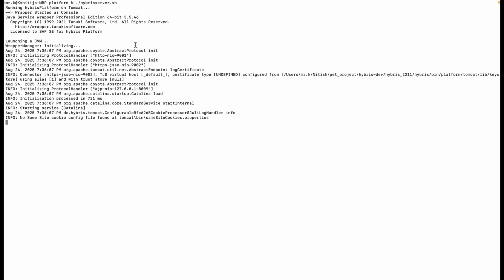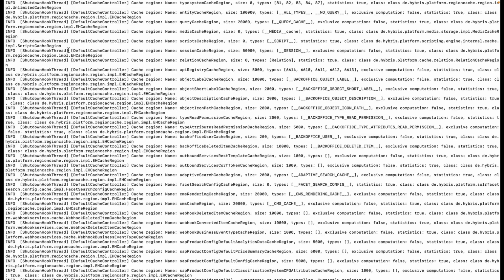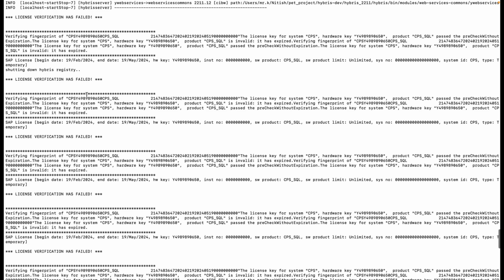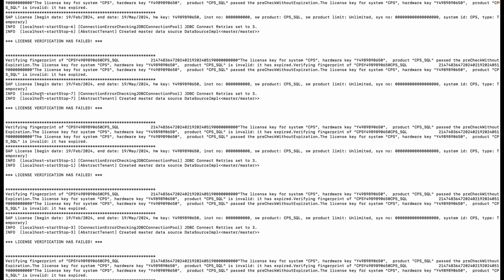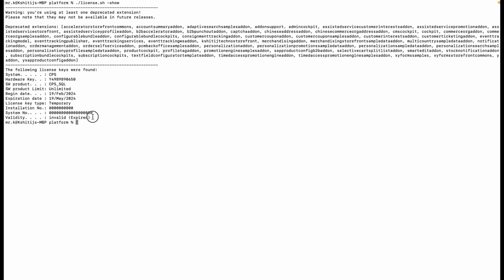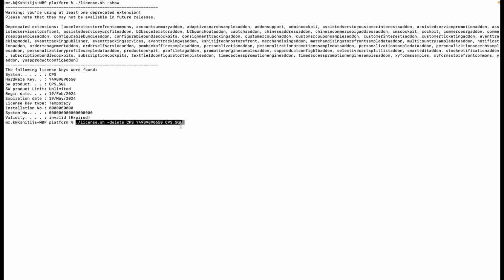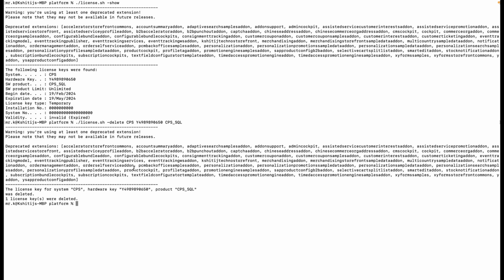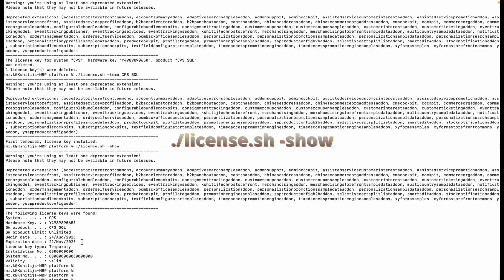How to fix Hybris license expired issue | SAP Commerce Cloud (Hybris) License Issue Solution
Are you facing the dreaded "LICENSE VERIFICATION HAS FAILED" error in SAP Hybris (SAP Commerce)?
In this video, I’ll walk you through how to fix the Hybris license expired issue step by step.

👉 What you’ll learn:
- Hybris license expired problem
- Why Hybris license verification fails
- How to check your current license details
- How to renew or apply a new Hybris license
- Best practices to avoid future license issues

This solution works for Hybris 2211, 2011, and other supported versions.

Hybris license expired,
SAP Commerce license issue,
Fix Hybris license,
Hybris LICENSE VERIFICATION HAS FAILED,
Hybris 2211 license error,
SAP Hybris license expired solution,
Hybris commerce training,
Hybris license CPS_SQL,
SAP Commerce server setup,
CodingCrust Hybris tutorial,
Hybris troubleshooting,
Fix Hybris server startup error